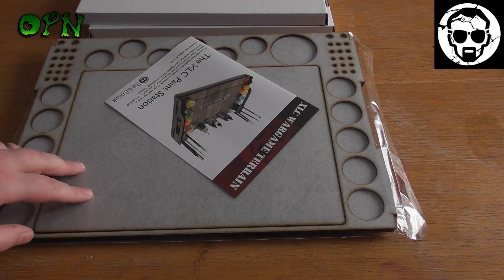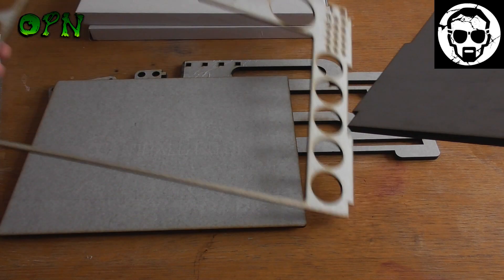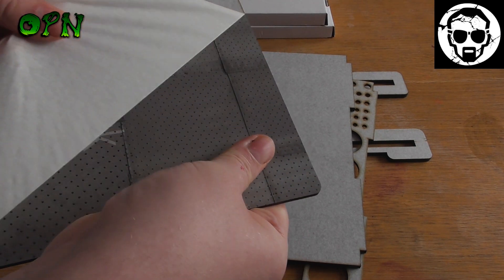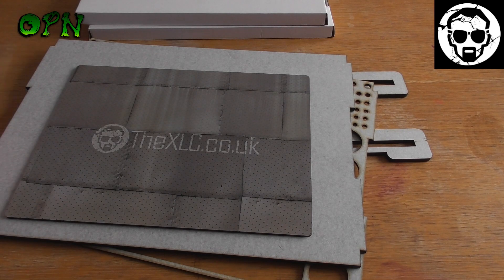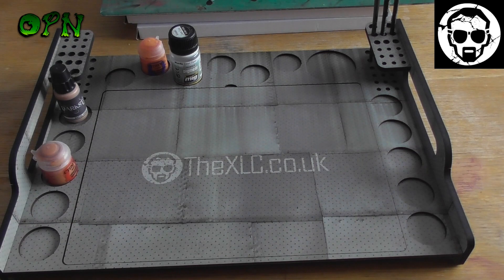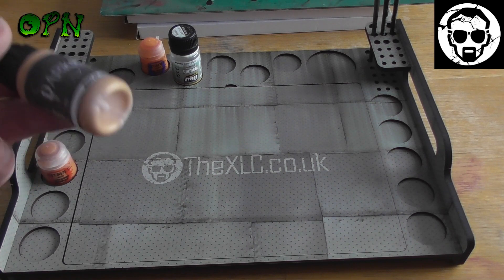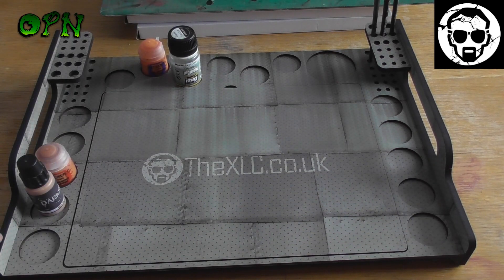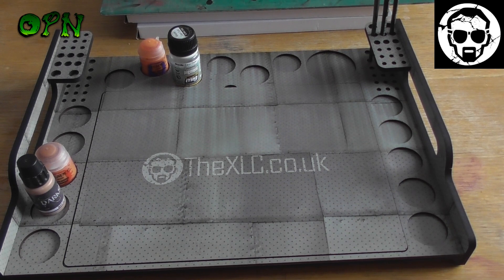TheXLC Paint station review